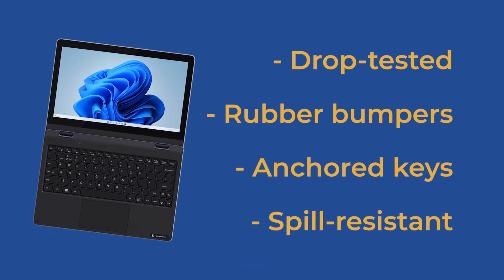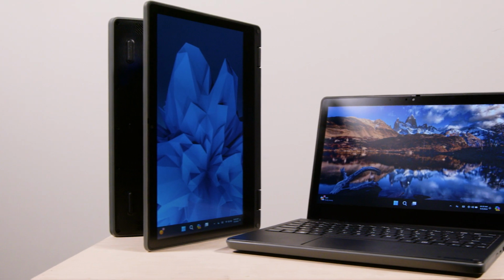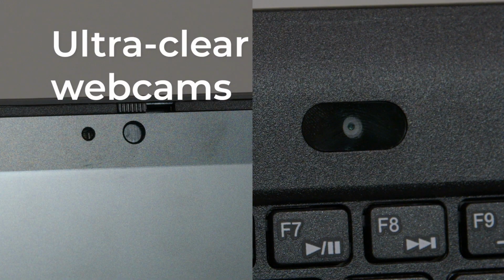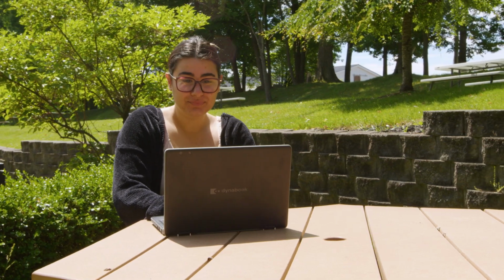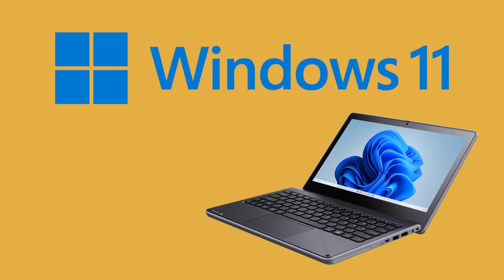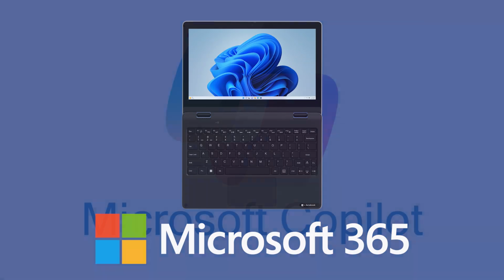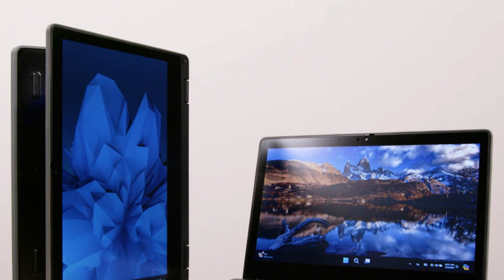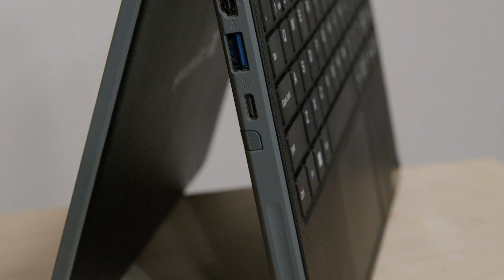Dynabook E11 Series Education Laptops: The Smart Choice for Student Success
The classroom has more tech than ever, engaging students with interactive lessons right at their fingertips.

The new Dynabook E11 laptops are designed to elevate K-12 education, and are equipped with the tools students need to excel in the modern classroom. Compact and portable, the E11 is designed for durability with drop testing and a spill-resistant keyboard. Learning is multiplied on these devices by the use of Windows 11 Education and Microsoft 365, acquainting students with the operating system they will use throughout their careers.

Elevate your classroom with the Dynabook E11 laptop, making education effortlessly smarter.